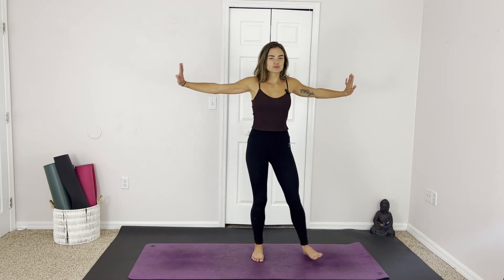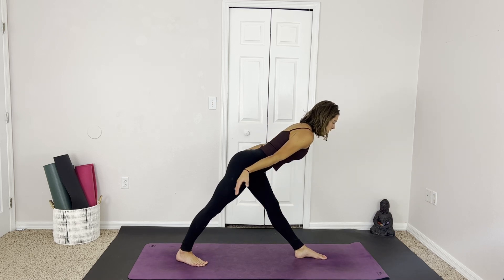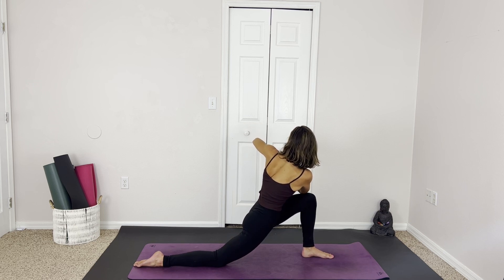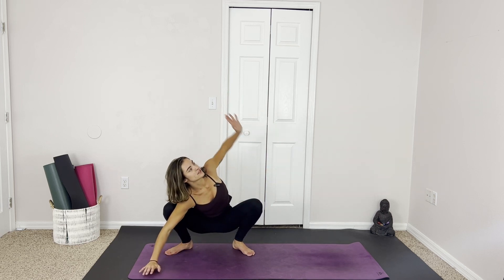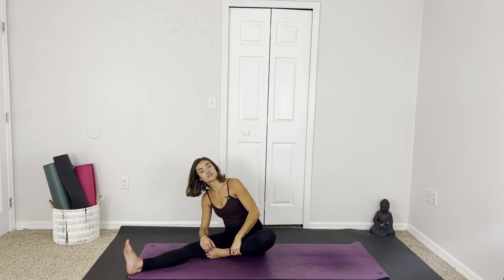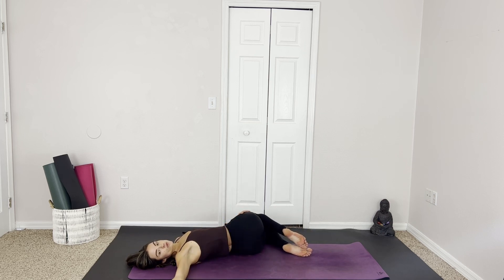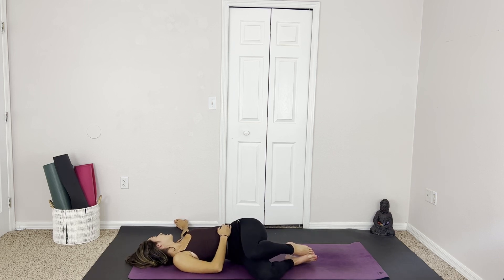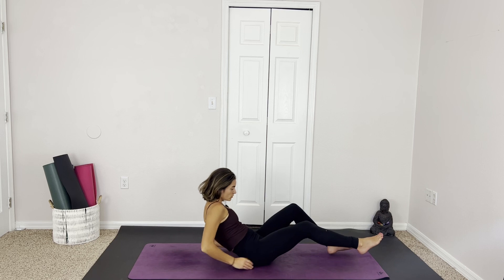Beginners Yoga For Intuition - 15 Minute Feel Good Flow / Yoga With Paige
This 15- minute unplanned yoga class is a perfect way to practice tapping into your intuition and letting your body lead you. I encourage you to use me as a starting point, but change this flow up to make it your own! I had no plan in mind and just started moving- seeing where my body led me. It's a great way to check-in with yourself mentally and physically.
My practice led me into a lot of hip and groin openers, and I'd love to know what you added/took away to yours down below! 😁

▶︎ C O N N E C T  W I T H  M E // S E N D  R E Q U E S T S